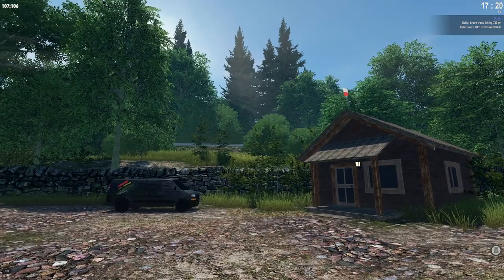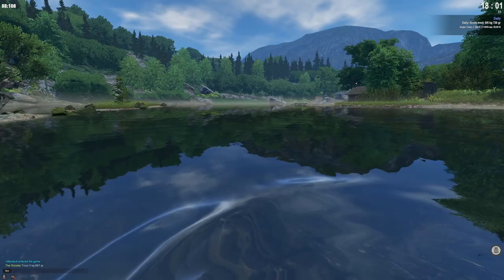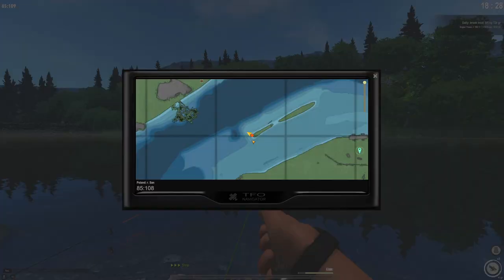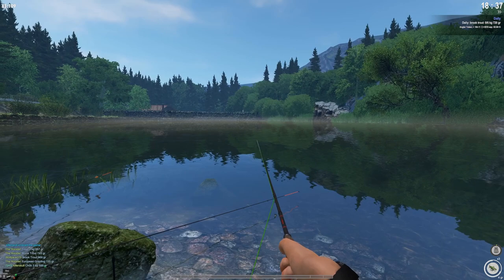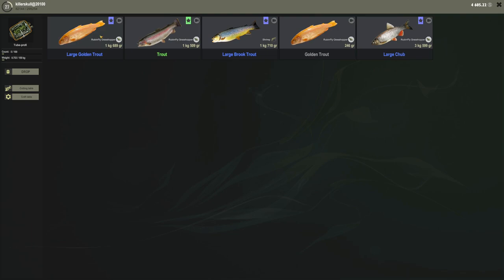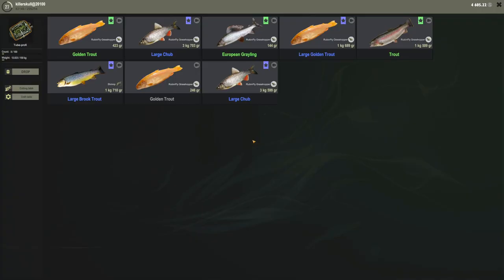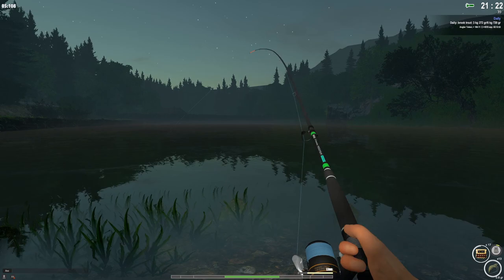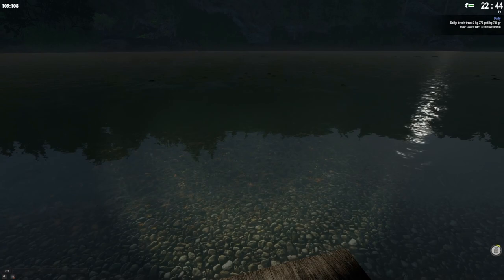Fly Fishing in Poland | Gold and Brook Trout | Fisher Online | Ep 12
Fisher Online - online wild fishing simulator.